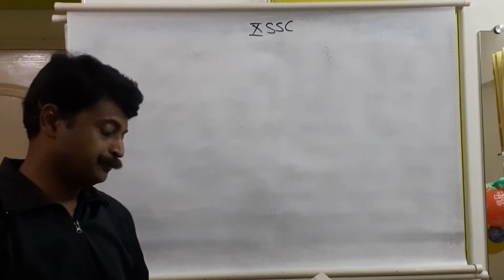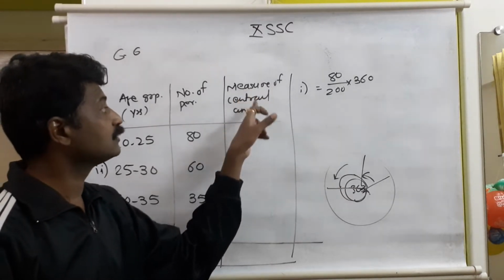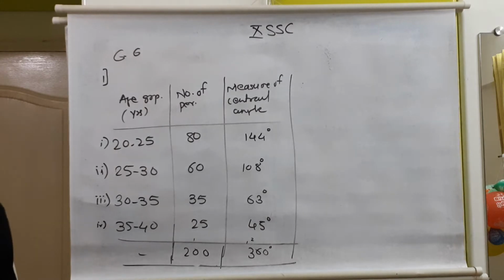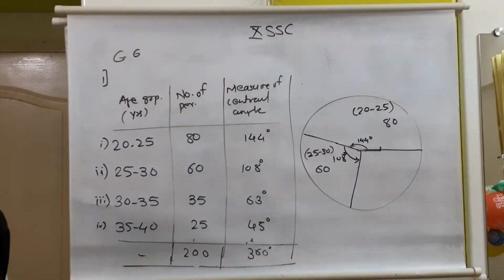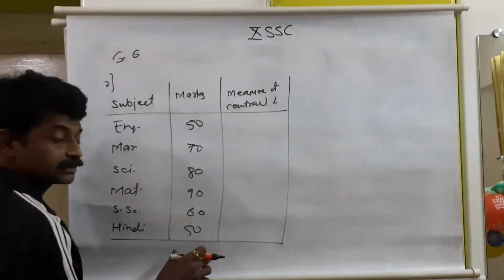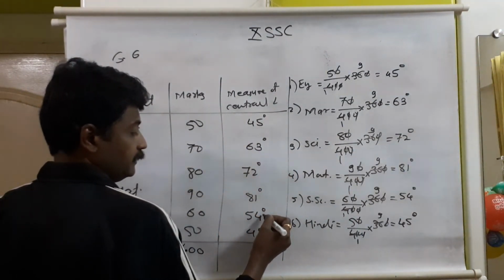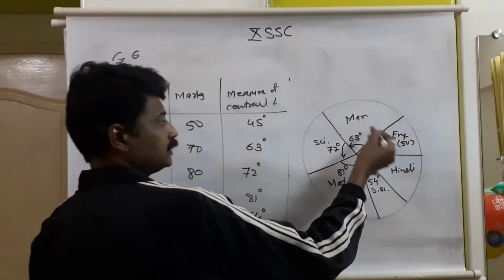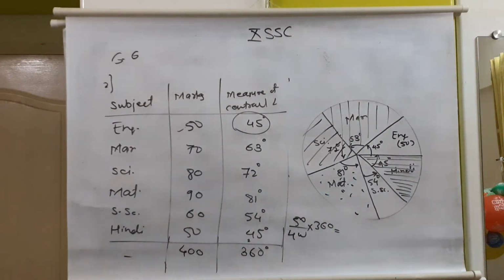X SSC ALG LN 6 VIDEO 141